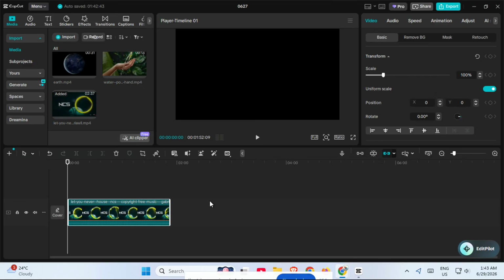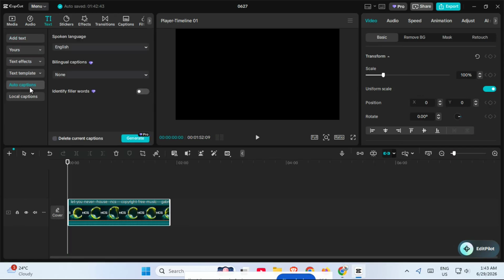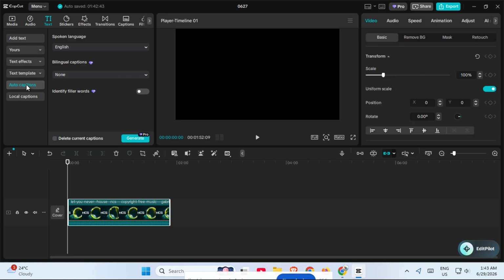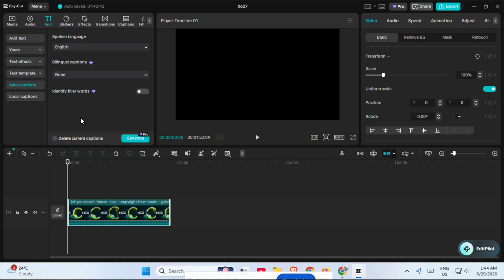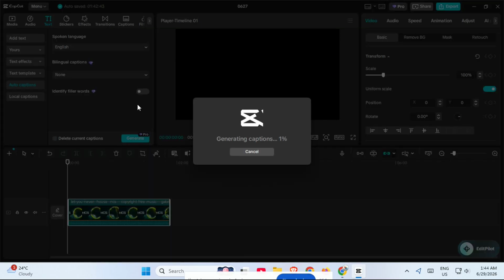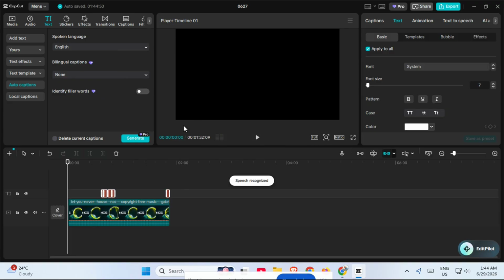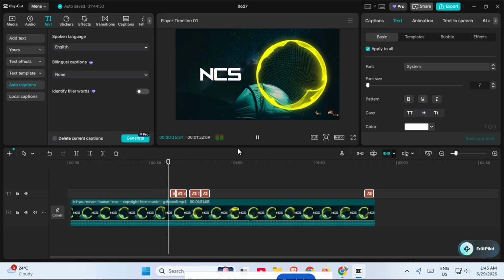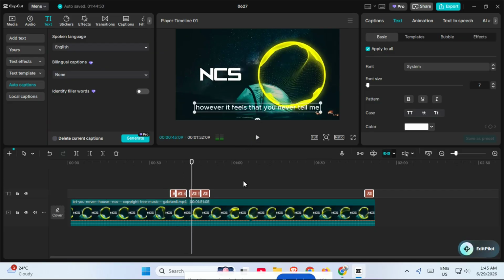How To Add Auto Captions On CapCut PC (Easy Guide)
Learn how to add auto captions on CapCut PC using CapCut’s built-in AI subtitle tool. This quick guide shows you where to find Auto Captions, choose your spoken language, and generate captions automatically.

🕚Timestamps:
0:00 Intro
0:16 Open the Text tab
0:29 Select Auto Captions
0:42 Choose the spoken language
0:55 Generate the captions
1:09 Review the caption track
1:23 Outro

✍️What You'll Learn In This Video:
• How To Add Auto Captions On CapCut PC
• How To Find The Auto Captions Tool In CapCut
• How To Choose The Correct Spoken Language For Transcription
• How To Generate Captions Automatically In CapCut
• How To Edit And Review The Caption Track After Generation

💡Pro Tips:
• Always choose the correct language before generating captions for better accuracy.
• Review the auto-generated text carefully and fix any mistakes.
• Style your captions with readable fonts and high-contrast colors.
• Keep captions aligned with the speaker for a cleaner viewing experience.
• Use auto captions for shorts, tutorials, interviews, and talking head videos.